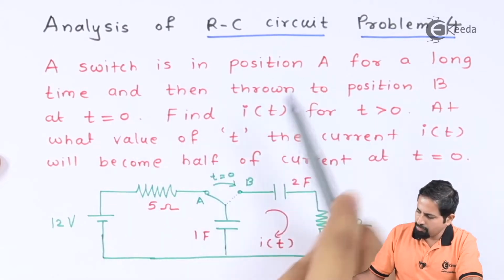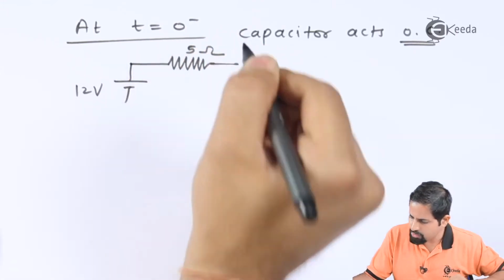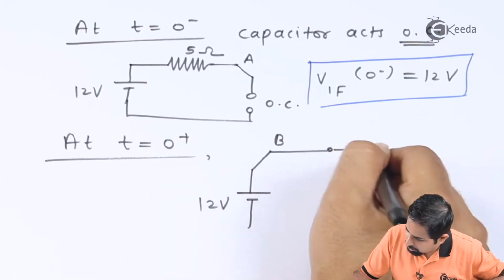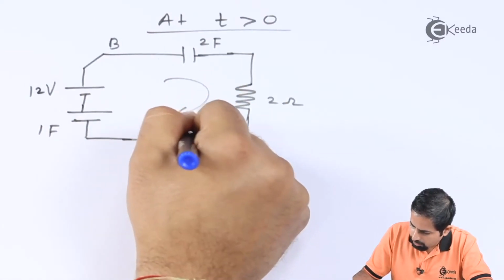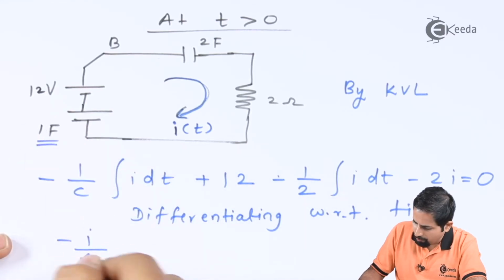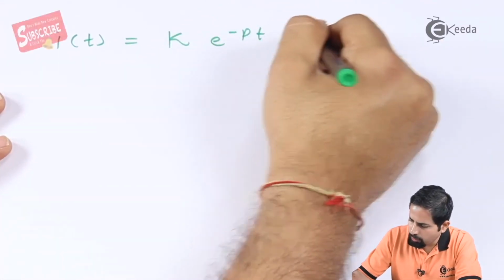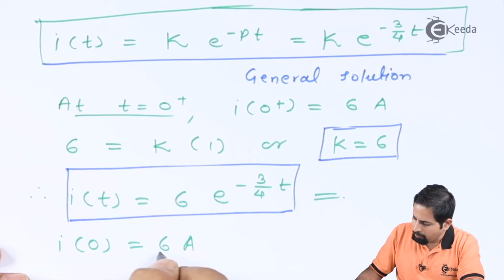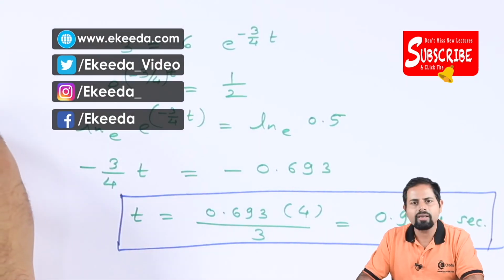Analysis of RC Circuit (Problem 4) | Transient Analysis | Circuit Theory and Networks in EXTC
Discover the intricacies of transient analysis in Circuit Theory and Networks with this detailed breakdown of an RC circuit problem! Dive into Problem 4 and explore the nuances of transient behavior, examining voltage variations and time constants. Gain a deeper understanding of circuit behavior, aiding your grasp of electrical engineering concepts. Whether you're a student or an enthusiast, this video is your gateway to unraveling the complexities of circuits and their transient responses in the field of EXTC (Electronics and Telecommunication Engineering). Join us for an insightful exploration!

Happy Learning.